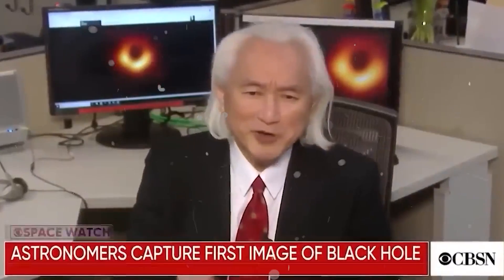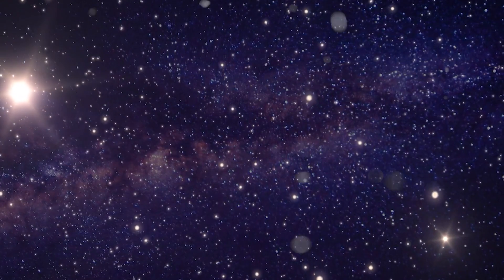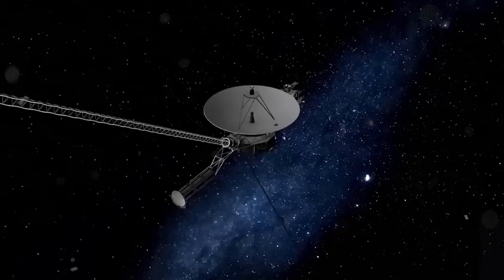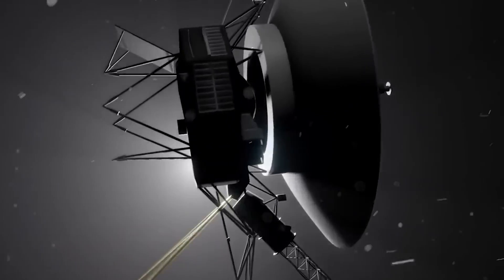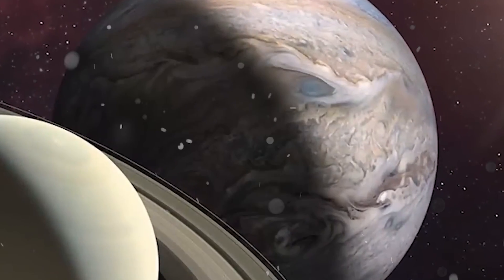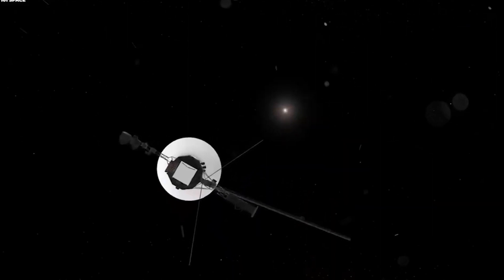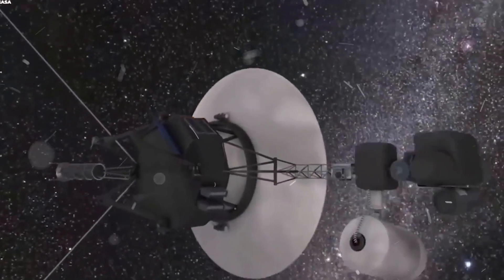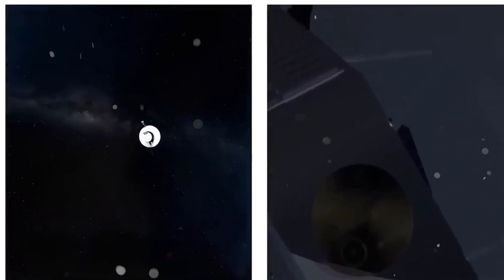Voyager 1 Just Turned Back On And Sent A CHILLING Message To Earth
Voyager 1, a space probe launched by NASA in 1977, holds the honor of being the first human-made object to venture into interstellar space. Its remarkable 45-year journey has unveiled a trove of information about both our solar system and the vast expanse beyond. One of Voyager 1's fascinating findings is the detection of around 500 mysterious objects drifting through space. Although too small for telescopes to spot, these enigmatic entities have been identified by the probe's instruments. These objects, possibly asteroids, comets, or even dark matter, remain an intriguing puzzle. Voyager 1 is equipped with an array of scientific tools that help us explore the cosmic surroundings. These include a cosmic ray detector to study high-energy particles, a magnetometer to measure magnetic fields from celestial bodies, and a photopolarimeter that dissects light for insights into interstellar dust and more. Furthermore, the probe carries instruments to analyze the composition of space, observe plasma characteristics, and capture ultraviolet and infrared emissions from stars. The probe's power source is an essential element for its operation. It relies on a radioisotope thermoelectric generator (RTG), which transforms heat from decaying radioactive materials into electricity. Though efficient, the RTG has limited power, prompting Voyager 1 to deactivate non-essential systems when not in use to conserve energy. Challenges have arisen as Voyager 1 has ventured farther from the sun. Diminishing solar radiation means reduced RTG power. Moreover, interstellar space's radiation poses a threat to the spacecraft's electronics. Despite these hurdles, Voyager 1 remains resilient, relaying crucial data back to Earth. Its mission is projected to continue, offering fresh insights and potentially uncovering many more universe secrets in the years ahead.